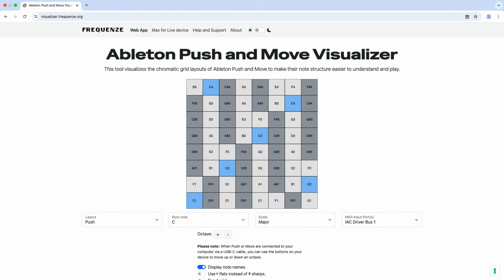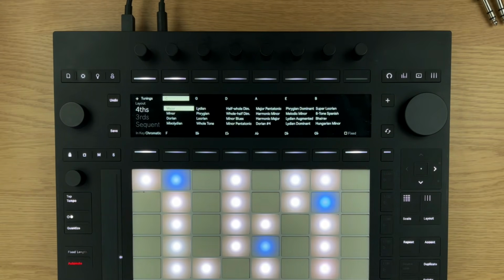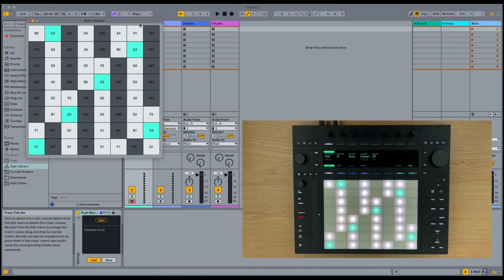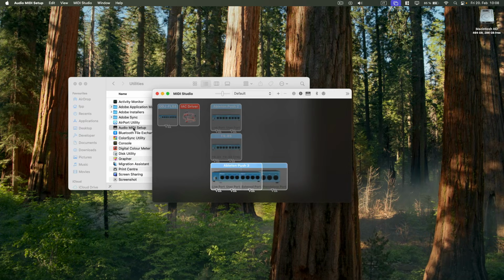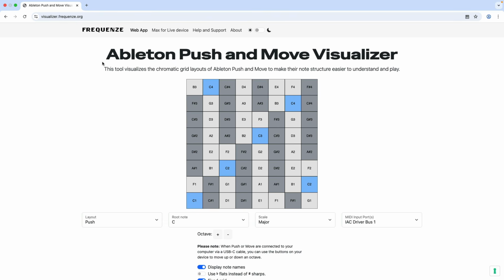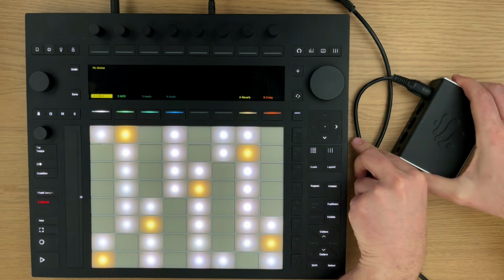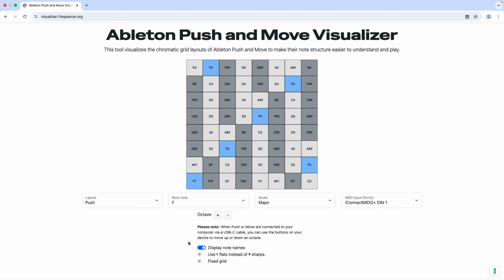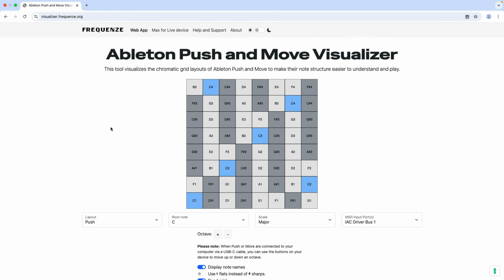Ableton Push & Move Visualizer: Web App e Max for Live device how-to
🔥 Ableton Push and Move visualizer is available as a free Web App

🏷️ Chapters
00:00 Introduction
00:26 Setting Ableton Push in chromatic mode
01:11 Setting Ableton Move in chromatic mode
01:42 How to use the Max for Live device
02:46 How to use the free Web App
03:08 Setup the IAC Driver on macOS
03:31 Routing MIDI messages in Live
04:09 Web App
04:48 How to use the Web App with Push Standalone
06:09 Available Options
07:21 Chords recognition